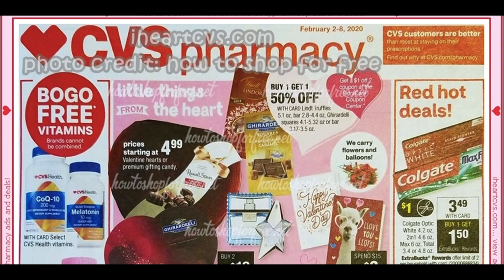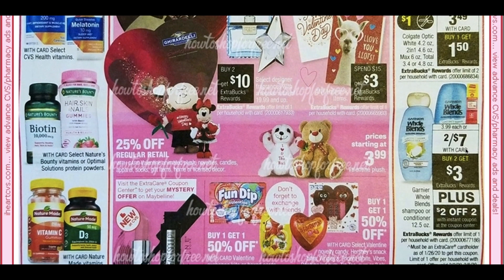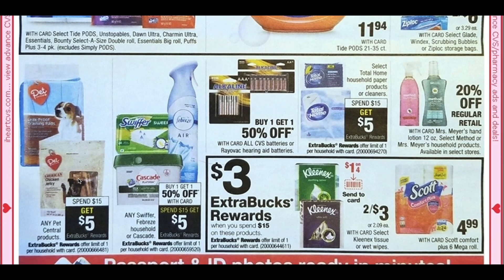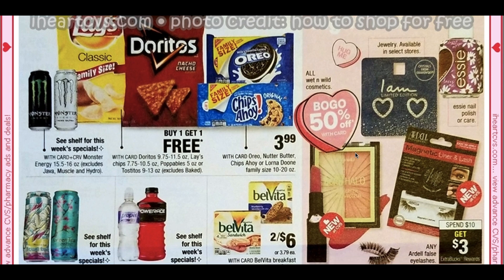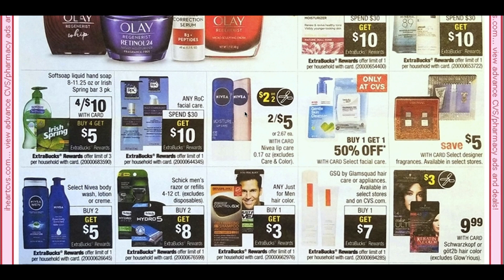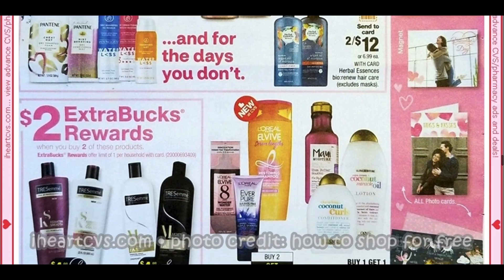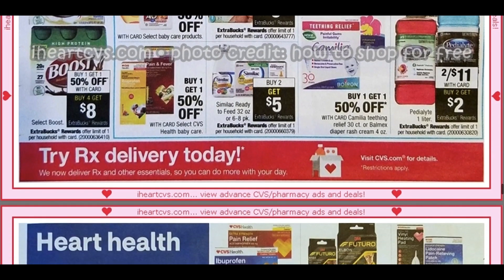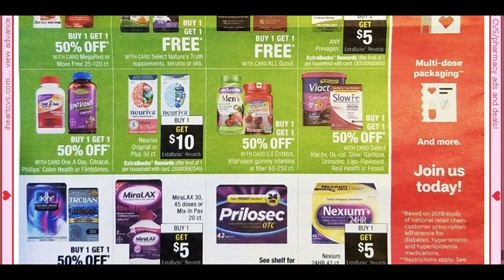CVS AD PREVIEW (2/2 -2/8) | 🔥 $2 MONEYMAKER DEAL & MUCH MORE!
Love & hugs. Luellen ❤️💜💛💚💙

Write to me...I would love to hear from you:

Please write to me at:

1147 Brook Forest Avenue #23